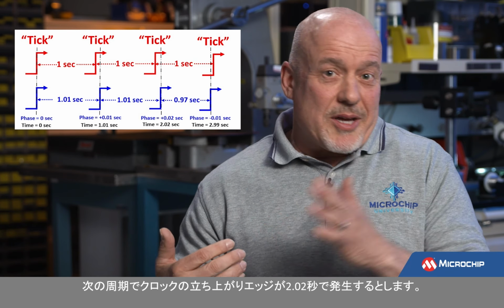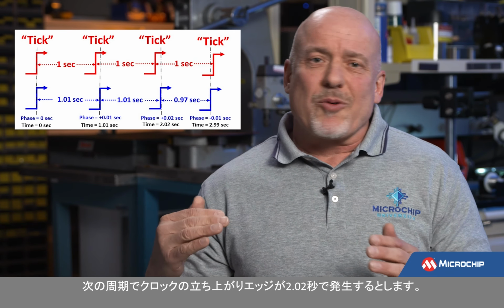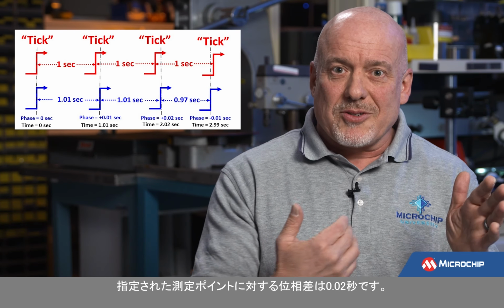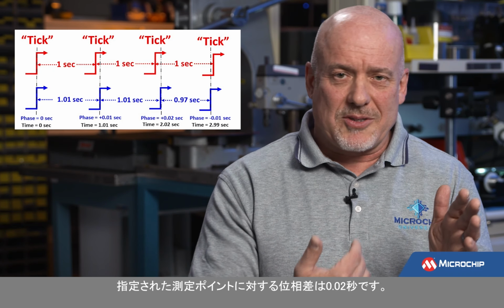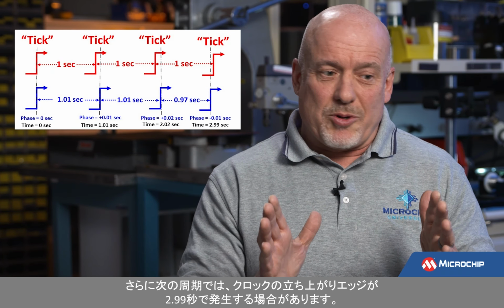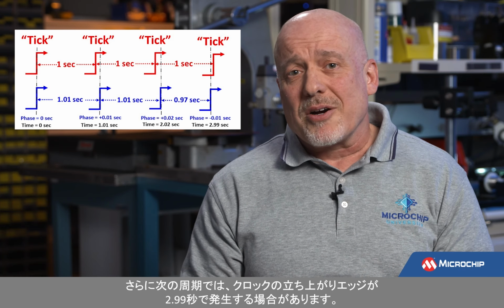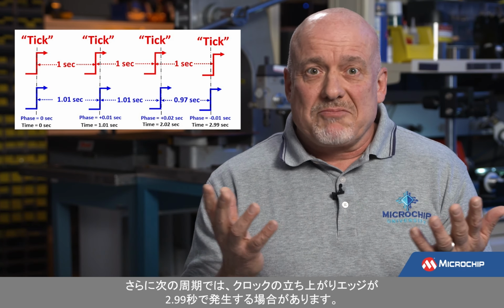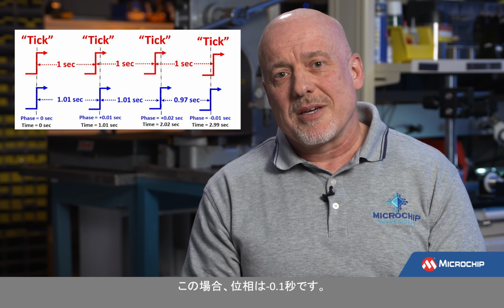クロックとタイミングについて～ | Part 3 - クロック位相とは?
➧詳しくは、クロック＆タイミング製品ページをご覧ください：